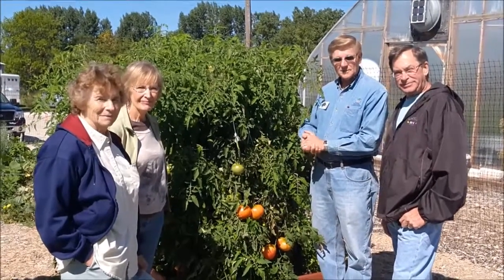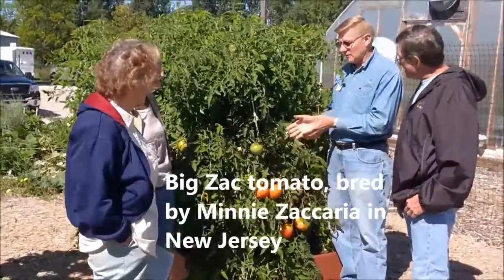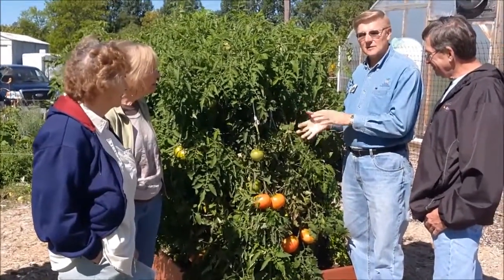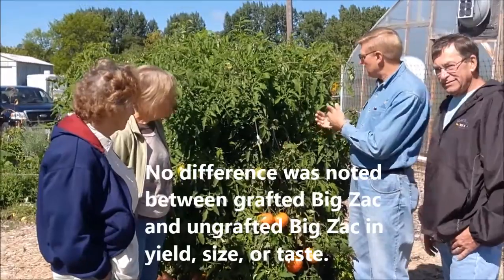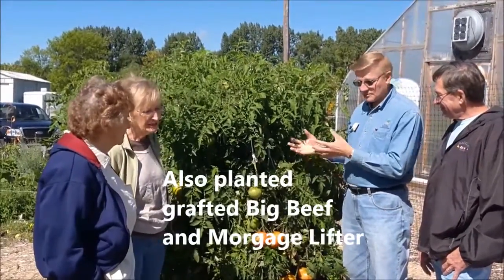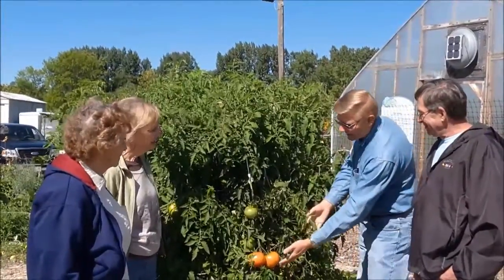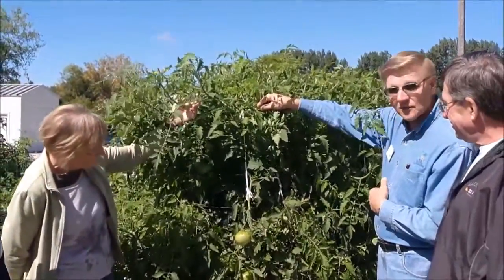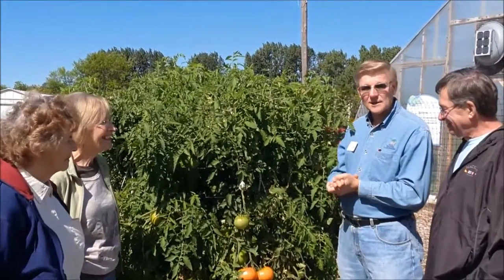Tomato: Big Zac (Grafted vs. Regular), Big Beef, Mortgage Lifter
N.E.W. Master Gardeners discuss various tomato cultivars growing results.
2013 UW Brown County Extension Horticulture